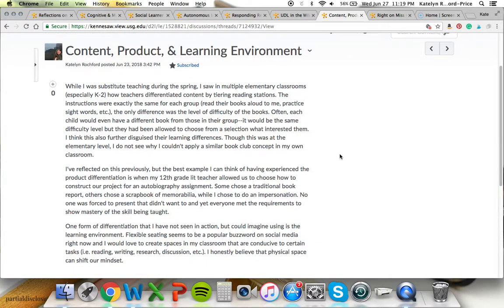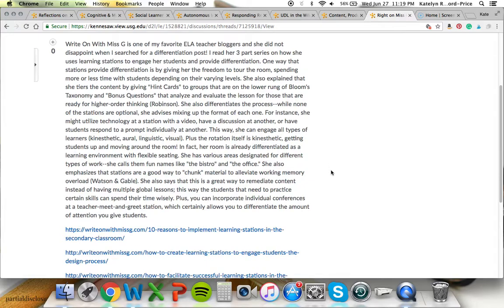Me As A Teacher